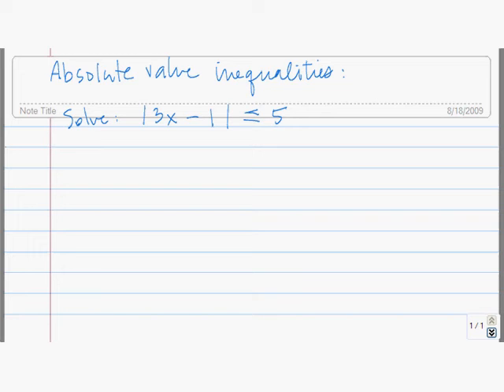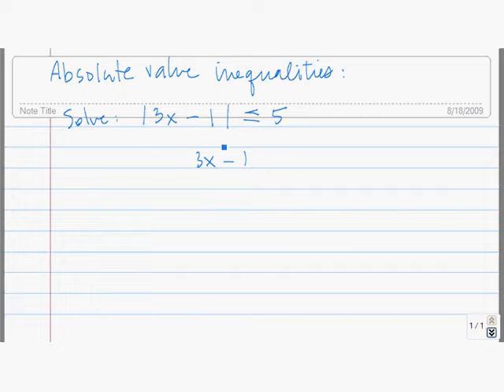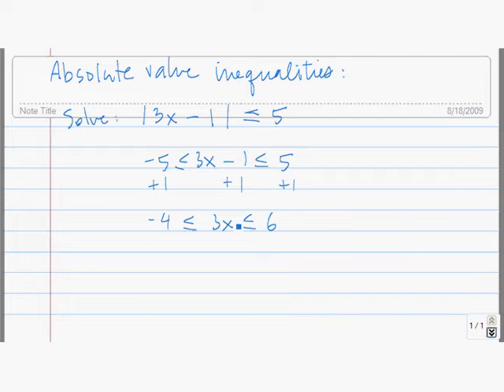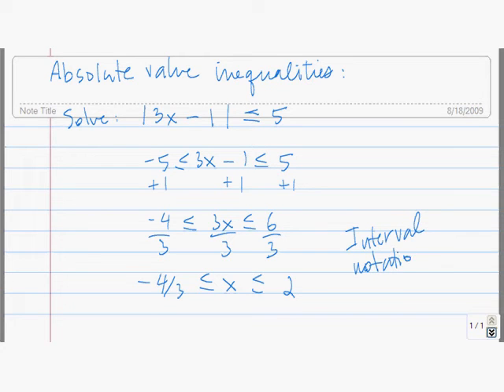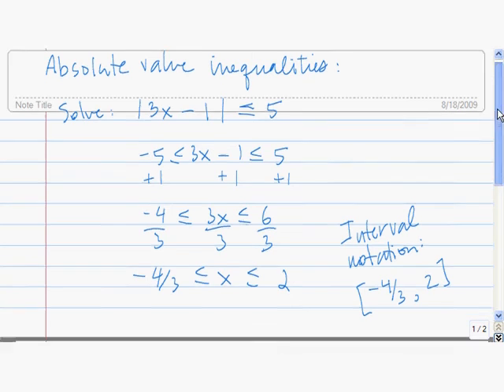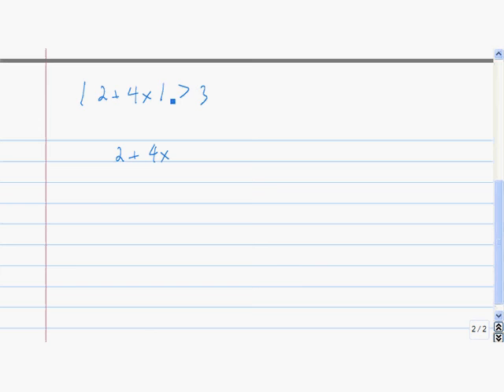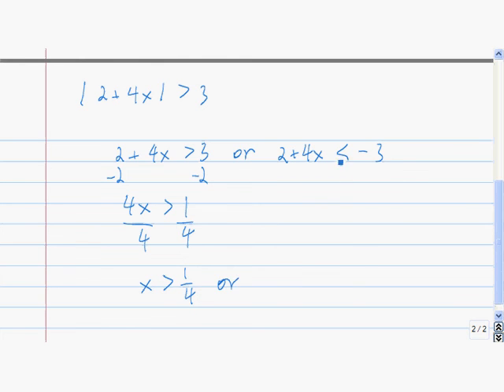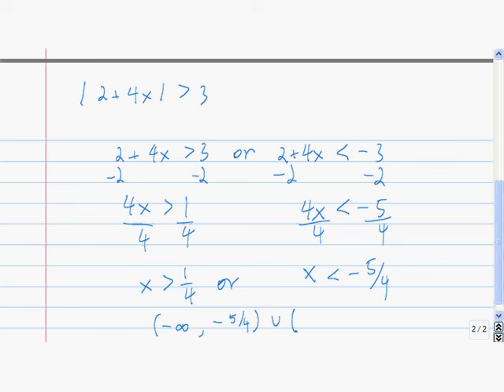absolute value inequalities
A review of the techniques used to solve absolute value inequalities.